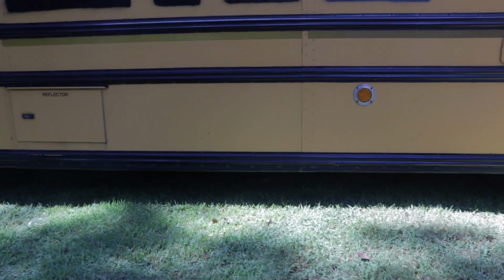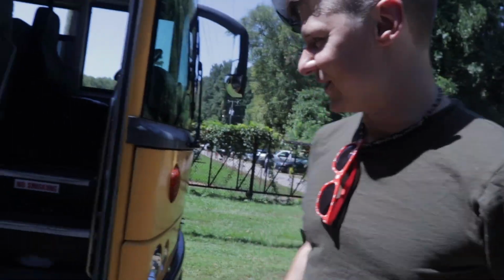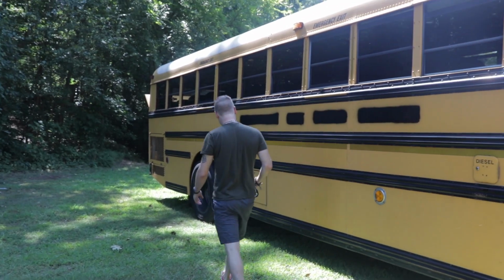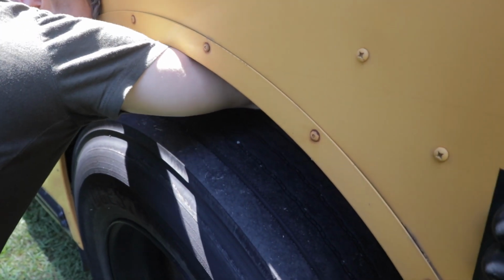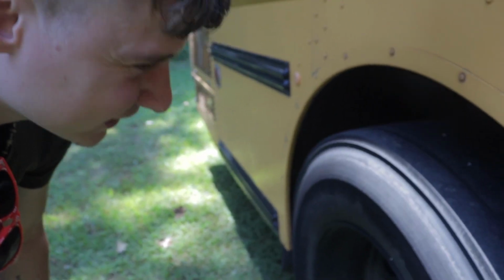Skoolie Life - WE GOT A BUS! Ft. "Why we decided to buy a bus!"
We traveled to Virginia to check out a potential bus. Along the journey we explain why we decided to jump on the Skoolie Life and buy a bus.